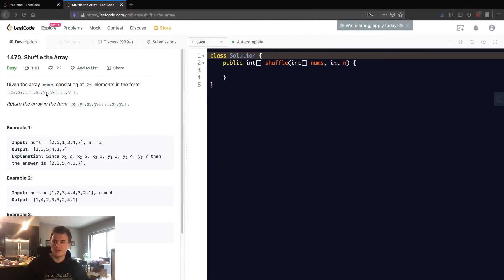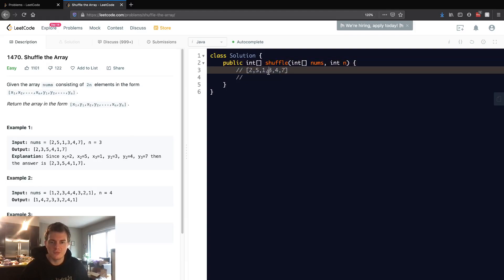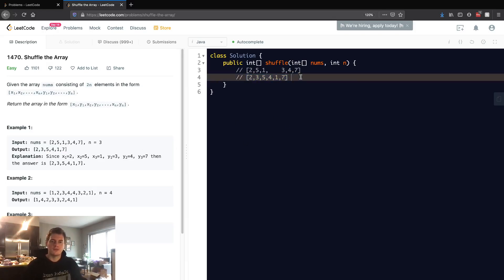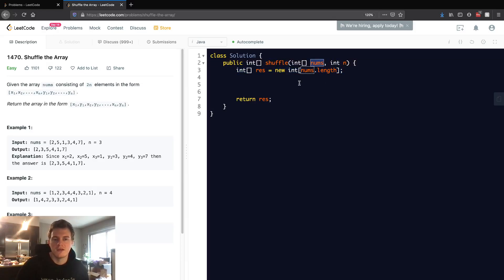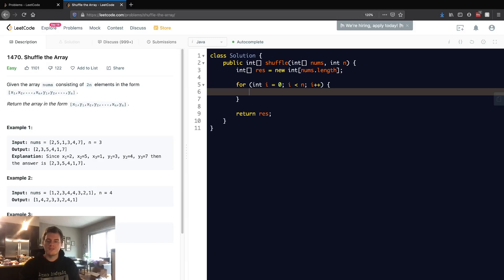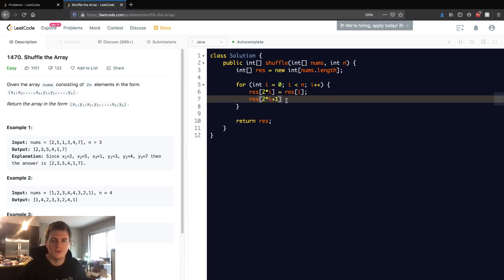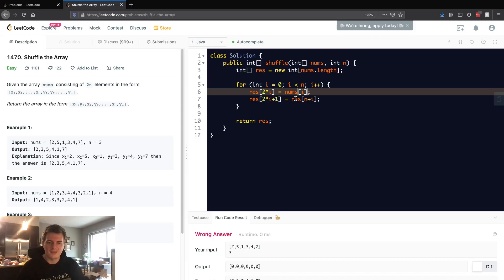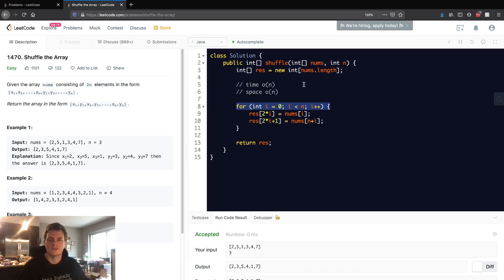Leetcode Solution - 1470 Shuffle the Array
All of my leetcode solution videos will be done in Java, but if there are enough requests for other languages eventually, I can get around to those.